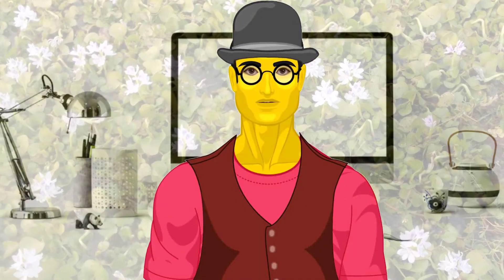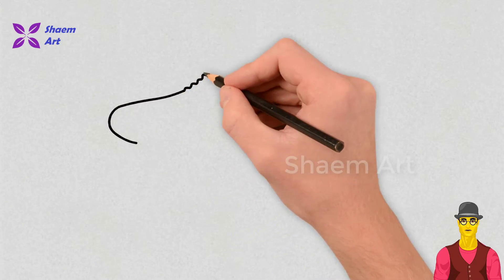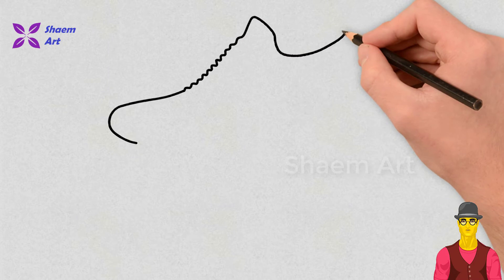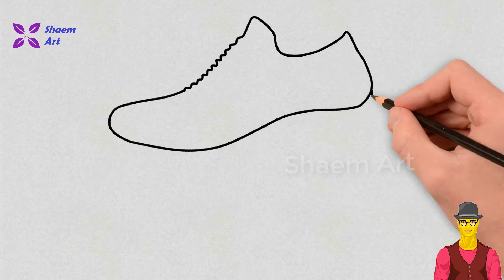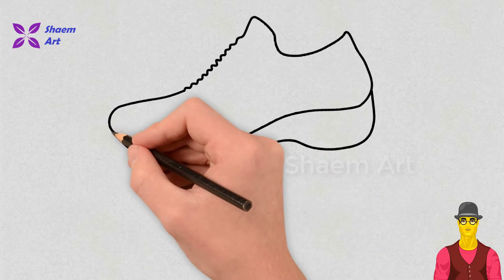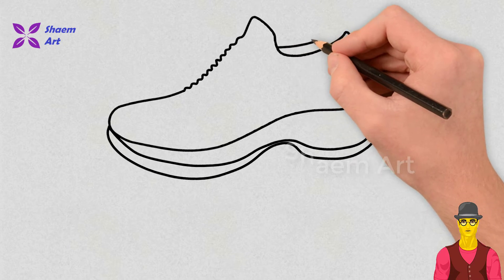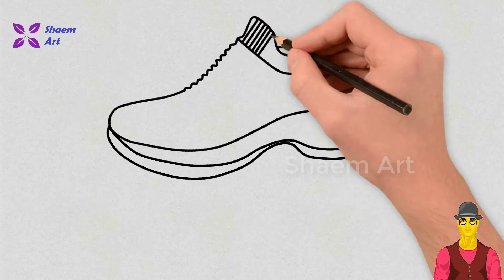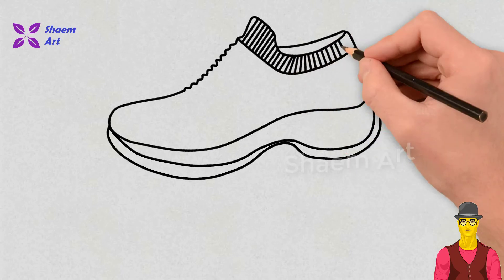How To Draw a Ladies Shoes Easy Step by Step | Shoes 4 || Shaem Art || Shoes Drawing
About this video:
This is a video tutorial on how to draw a Ladies Shoes easy.
Take your paper, pens or pencils and lets get start enjoy drawing!
Also you can print this page and do coloring on paper.
You can pause the video and try to follow the steps carefully.

Drawing is not only for the professional artists. It's for every person who has an art lover deep down in his soul. And with these amazing you can express yourself easily. Don't be shy give it a try!
These tricks will also come in handy if you want to teach your kids or younger siblings how to draw!
You may start drawing right now! Our video is full of easy tips for beginners that will help you spend time with fun. Our drawing techniques will impress you for sure!
It makes me happy to see your thoughts and ideas. Any requests? Leave them below!!!